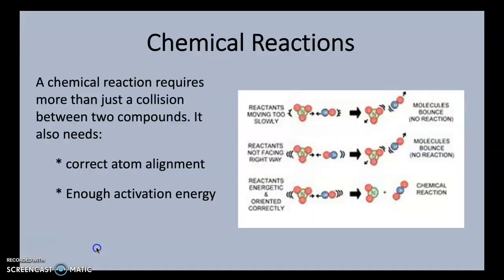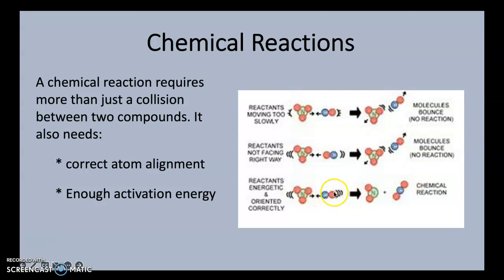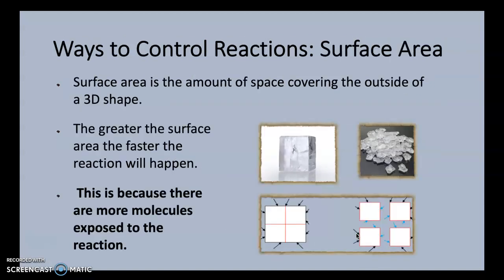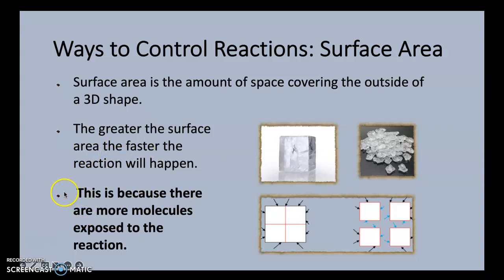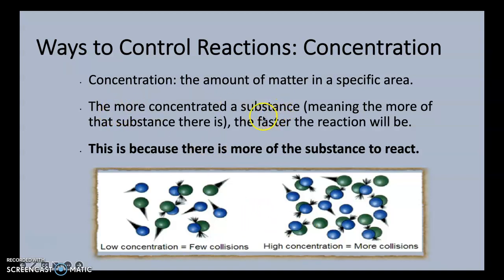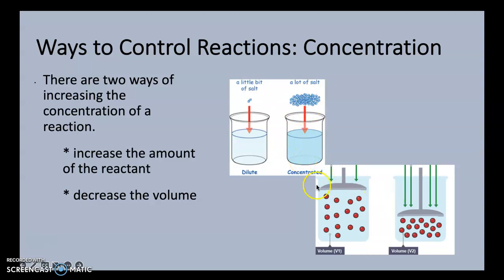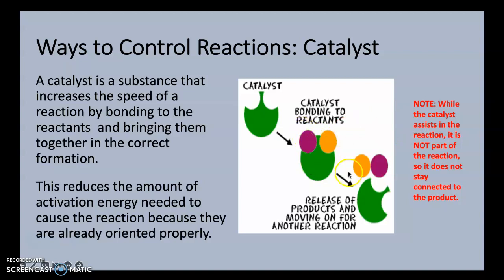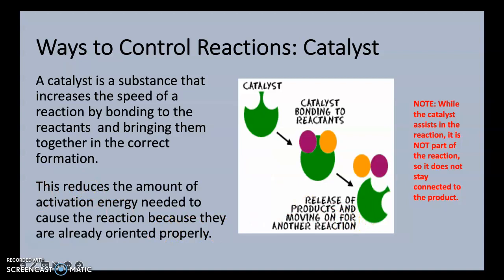Controlling reactions lecture